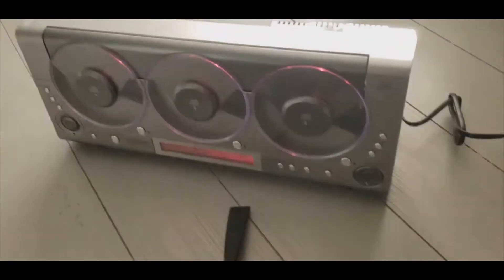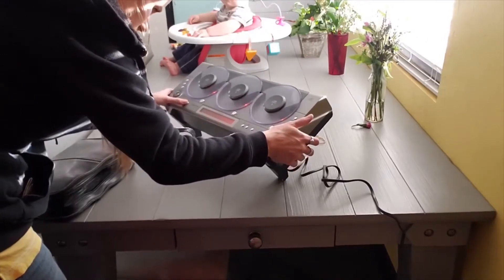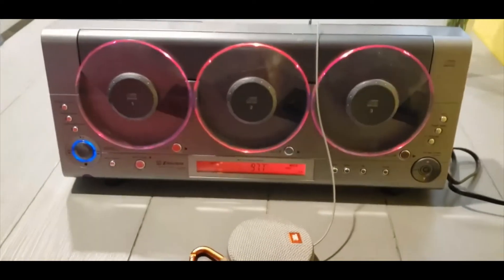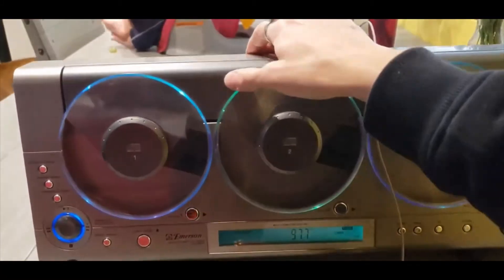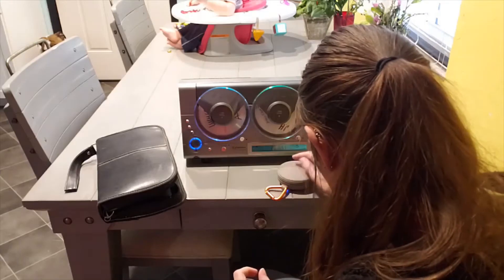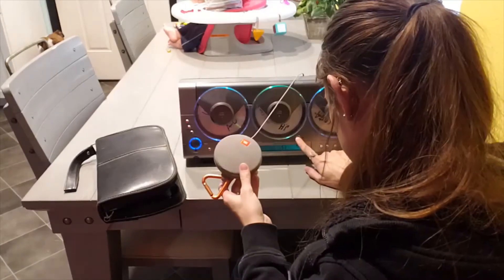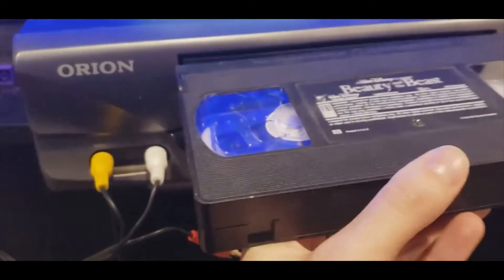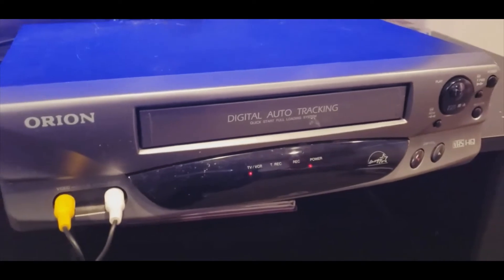Testing Electronics I Picked Up at the Thrift Store to Resell | Emerson Linear CD Player & VCR VHS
In this video, I attempt to test some electronics - an Emerson Linear Triple CD Player and an Orion VHS/VCR Player - I picked up from the thrift store to resell on Mercari, Poshmark, eBay, Etsy, Depop and Kidizen.
If you do ANY type of online shopping, whether it be for yourself or some OA, be sure to use Rakuten! If you do not have an account, click this You will get $20 cash back with your first qualifying purchase! After December 31, 2020, it goes back down to $10. I will also get a credit. Thank you!
PLATFORMS I SELL ON:
-Mercari - Use this link to get up to a $30 credit! I also get a little bonus.
-Poshmark - Use code "JOURDAN_3" to get a $10 credit when you join. I also get the same bonus.
-Kidizen - Use this link to get $5 off your first purchase! I also get a little bonus.